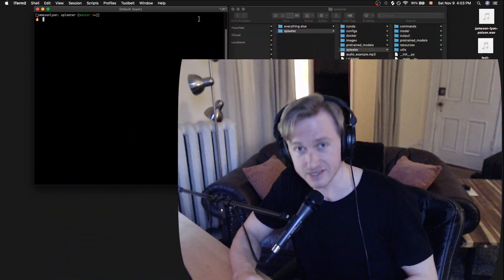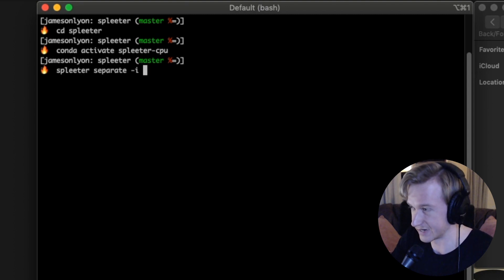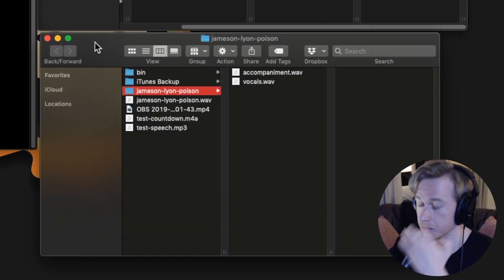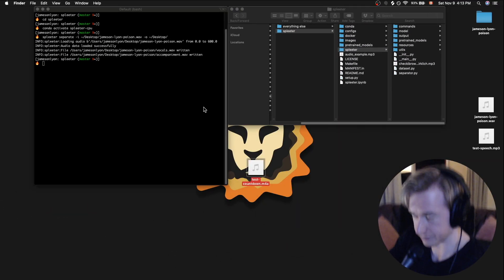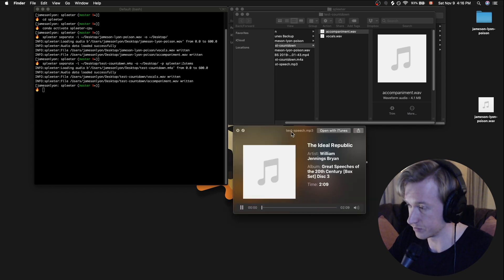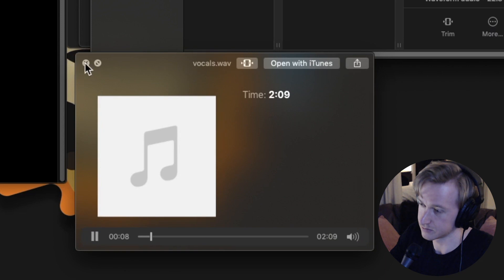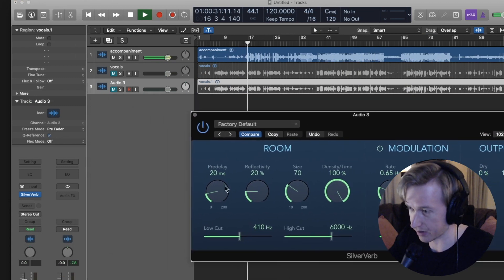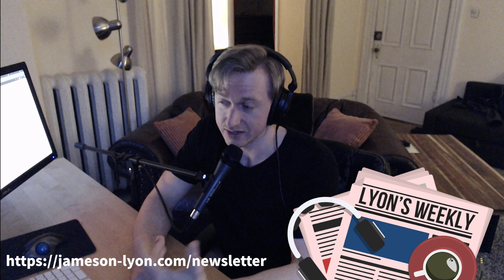How-to Spleeter — Split audio with Deezer's AI tool in 2019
Deezer's newly released open source tool, Spleeter, is nothing short of remarkable. It uses Python and Tensorflow networks to identify and isolate audio sources within songs, speeches, and other forms of compiled audio.

Today, I dissect three audio sources using the tool, showing how well we can isolate individual stems using machine learning in 2019.